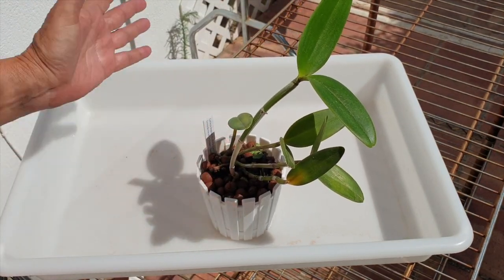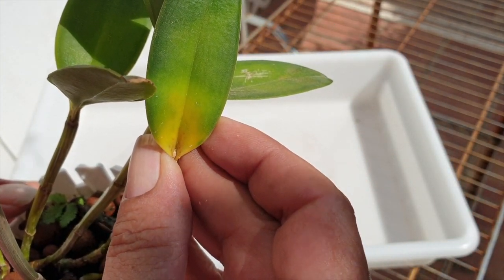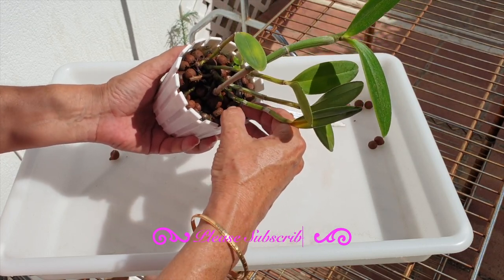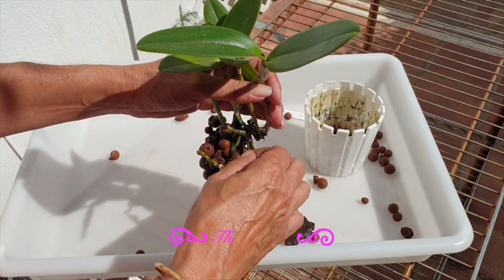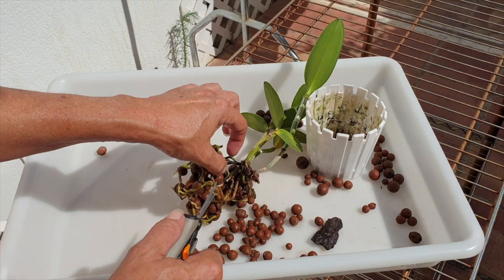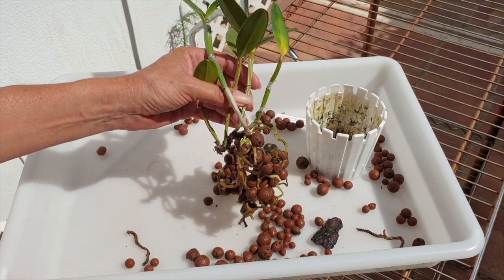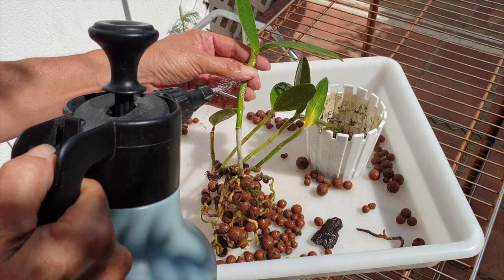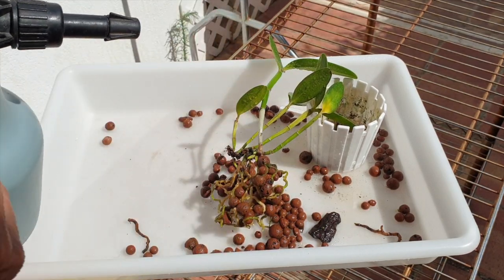Cattleya leopoldii | BLITZ No Fuss Scale CLEANUP | Repot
My leopoldii / tigrina 3.0 is doing really well, BUT, scale seems to think so too and started using it as their buffet! I did not notice it soon enough and the seedling leaf is already badly affected! It should be fine, but it certainly came from left field and had me flustered!
My environment:
Mediterranean climate, hot summers / mild winters
45% - 85% humidity, with regular airflow
Orchid growing supplies:
               Seramis, Akadama
                          150 Winter, RO Water and KelpMax only